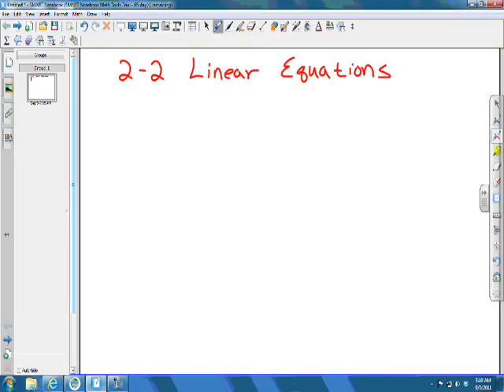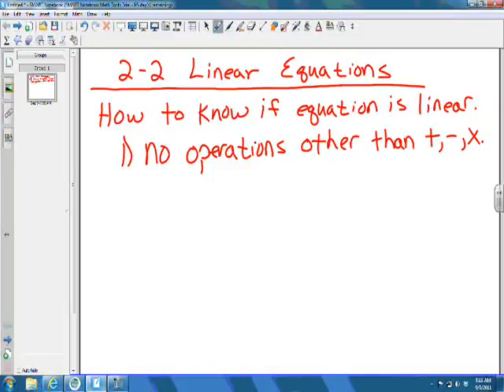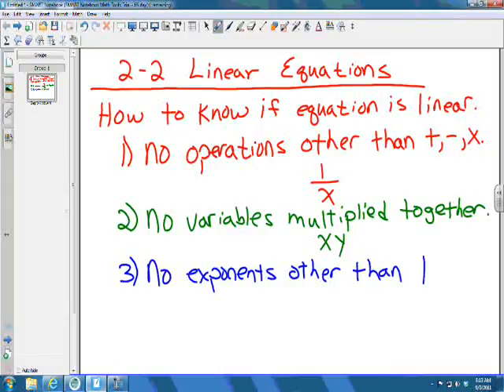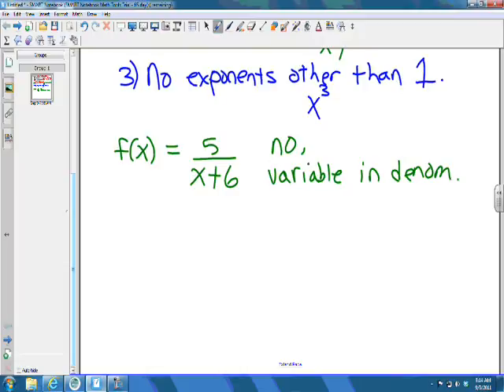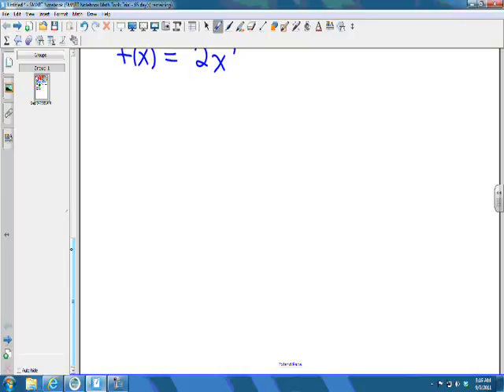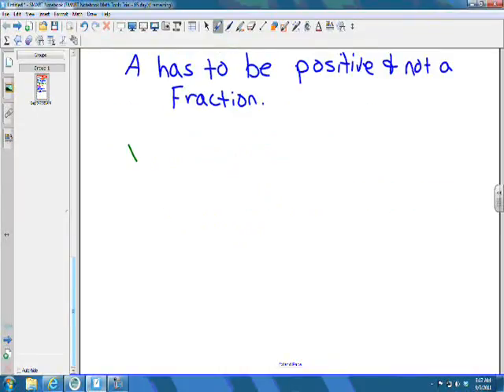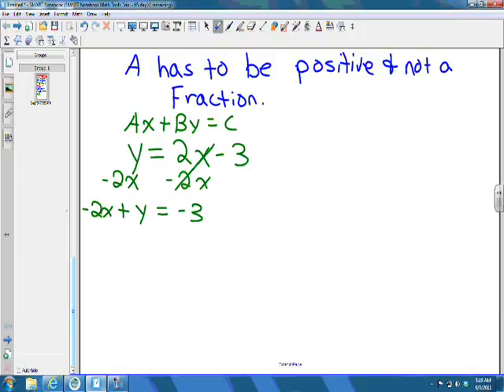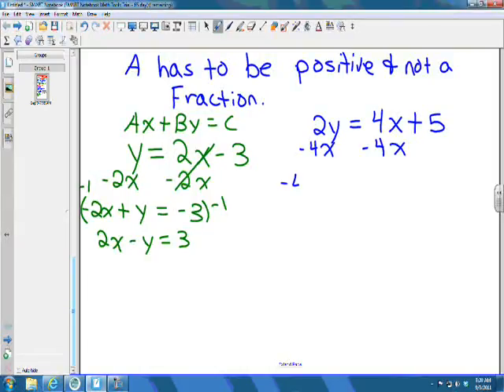Section 2 2 Notes 1